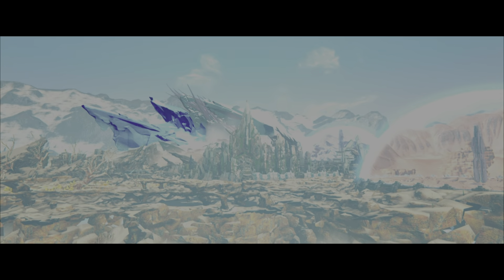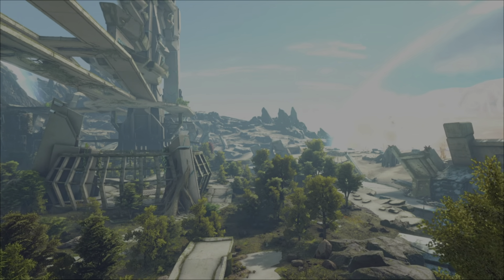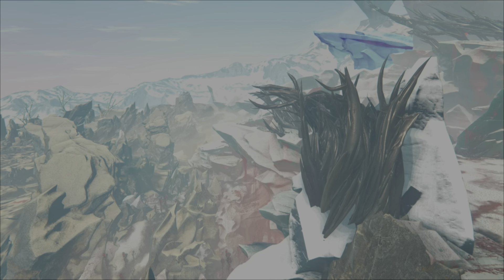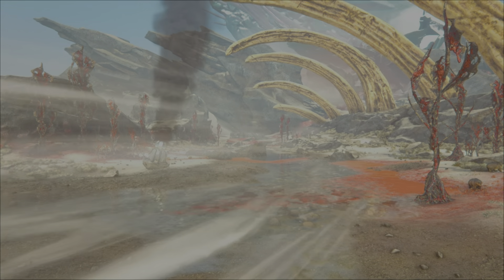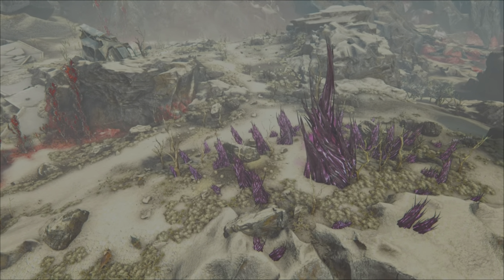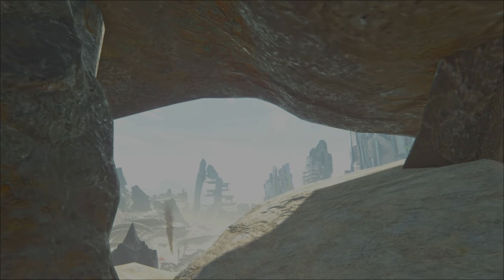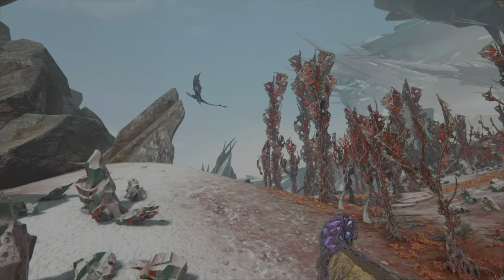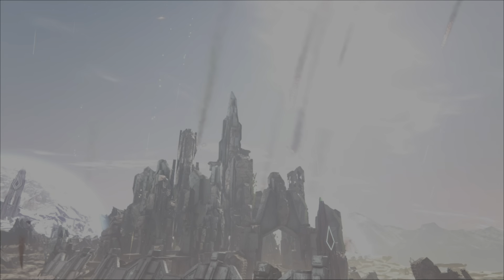A Survivor's Guide to *Extinction* in ARK Survival Evolved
Welcome to my ARK series of Survivor's Guides to each map. Today we rundown Extinction. The fourth official story map and game changing in ARK Survival Evolved.

1 TB (SSD)
500GB Rocket SSD
Hard Drive